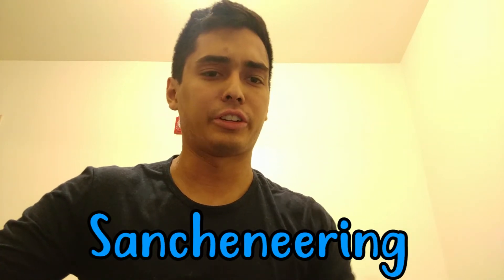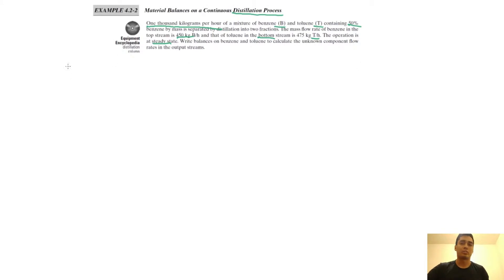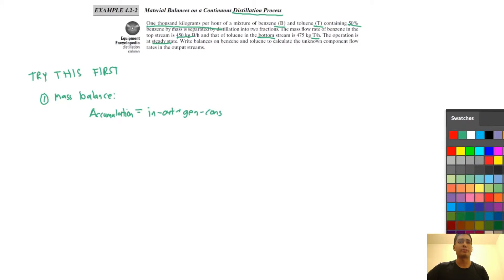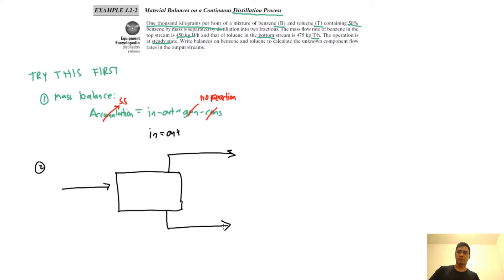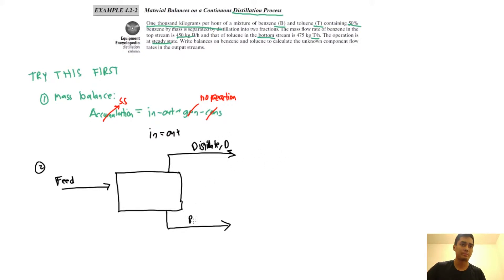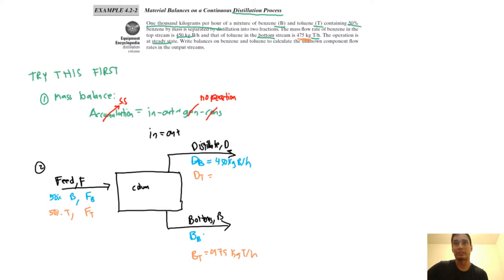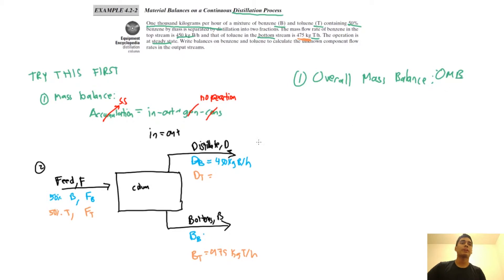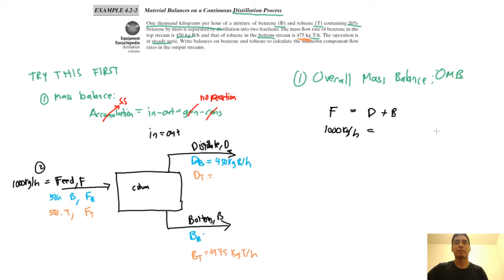Mass Balance Example 2